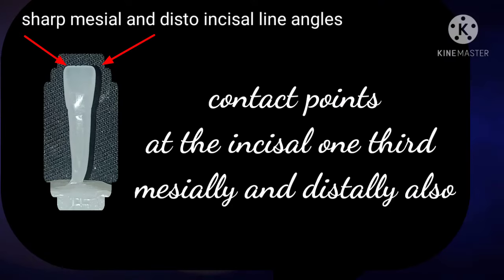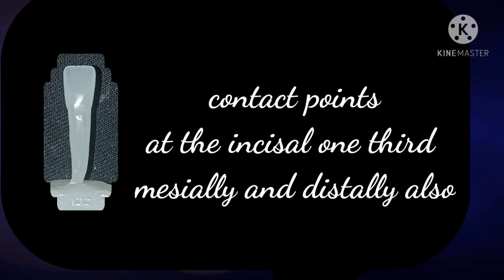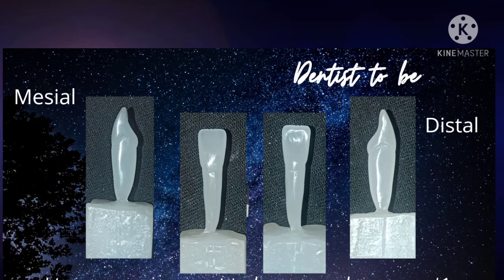how to carve right mandibular central incisor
Ping me ur carvings😍 .i will post the best ones on my page.😊